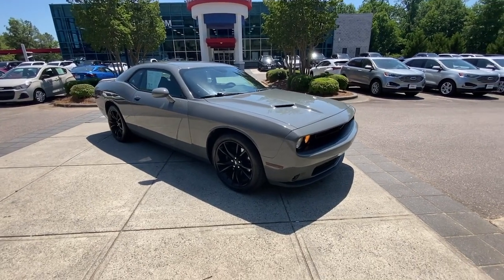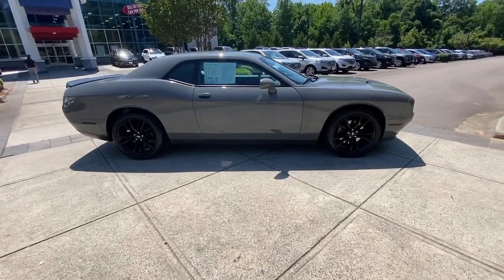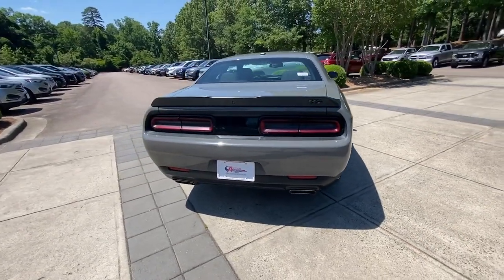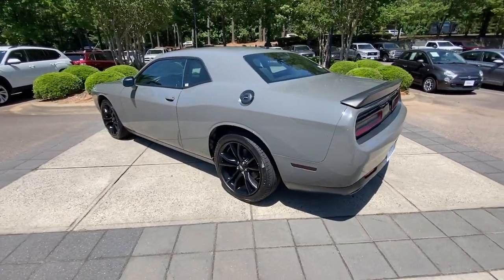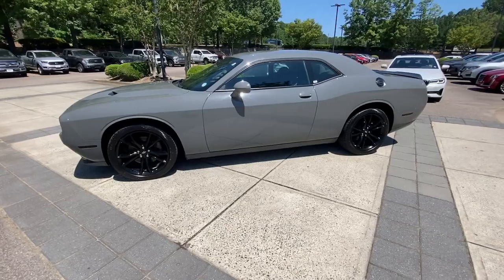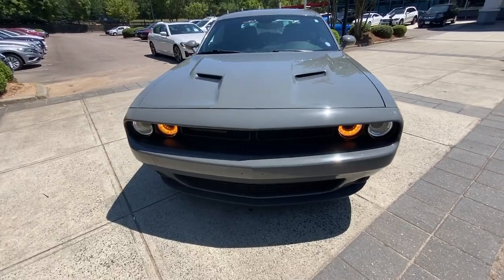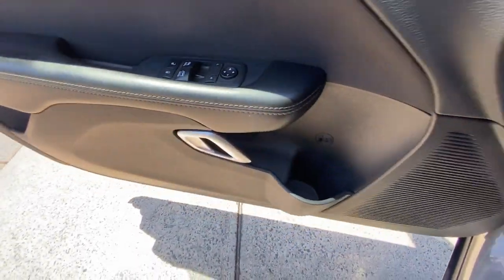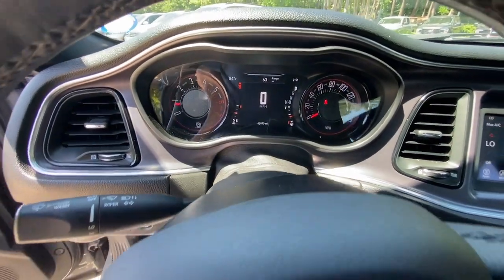2018 Dodge Challenger R/T Raleigh, Durham, Apex, Holly Springs, Wake Forest NC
Pre-Owned 2018 Dodge Challenger R/T available at Auction Direct USA Raleigh located in 7601 Glenwood Ave, Raleigh, NC, 27612. Servicing the Raleigh, Durham, Apex, Holly Springs, Wake Forest area.
Please mention the stock GA48419A when you contact the dealership for this vehicle.

You just found the  2018  Dodge Challenger.  Drive with attitude in the uncompromising Challenger, the muscle car with a menacing stance and a fierce heart.  These are just some of the great options this vehicle comes with: Keyless Entry, Back-Up Camera, Fog Lamps, Keyless Start, 8 Cylinder Engine, Heated Mirrors, Satellite Radio, Multi-Zone A/C, Bluetooth® Connection, Steering Wheel Audio Controls. Don't miss the chance to have the powerful ride you really want . Get into the Challenger and drive.